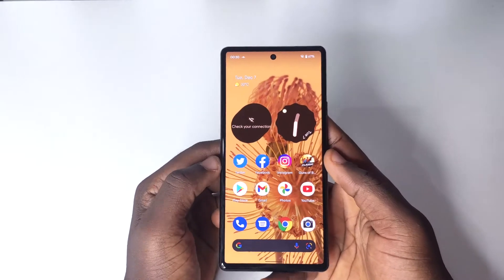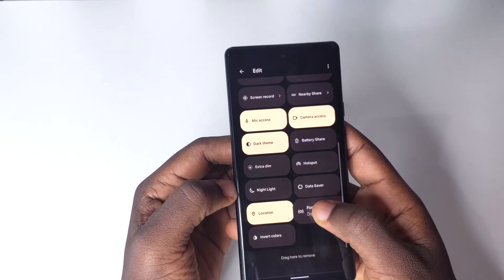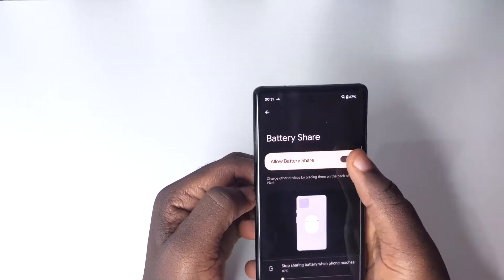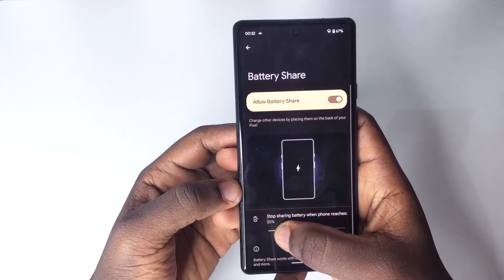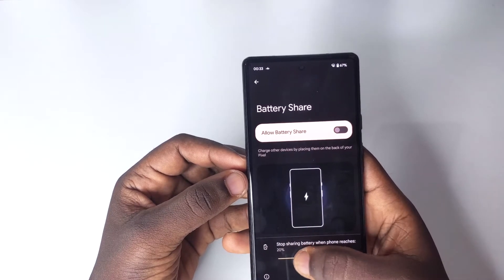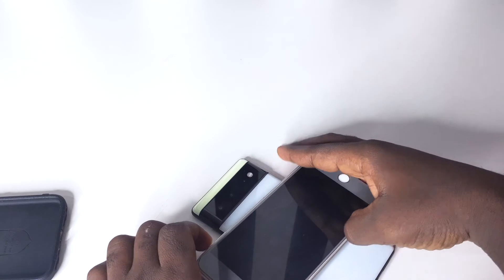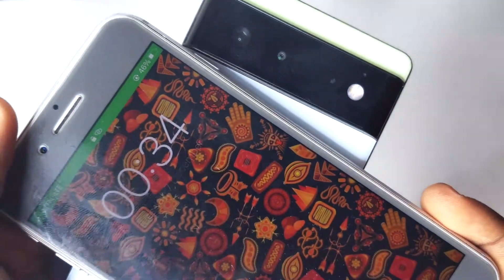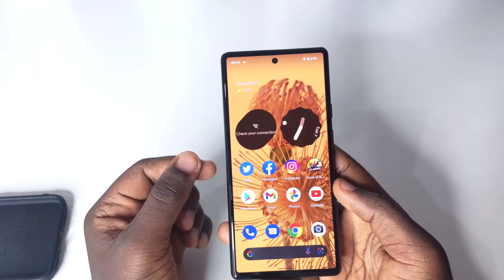How To Charge Any Phone Wirelessly With Google Pixel 6 & 6 Pro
Top google pixel 6 & 6 pro feature that can help you charge other smartphones which support battery share.